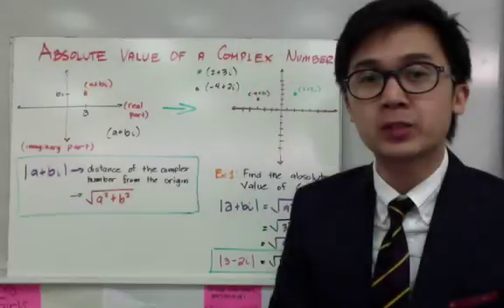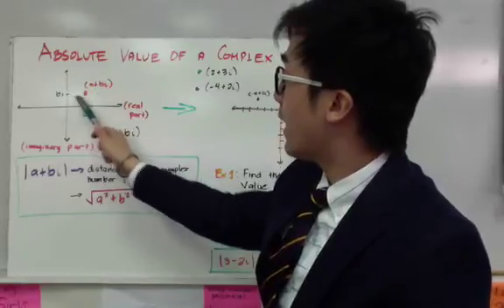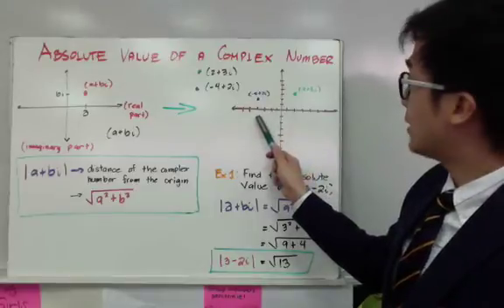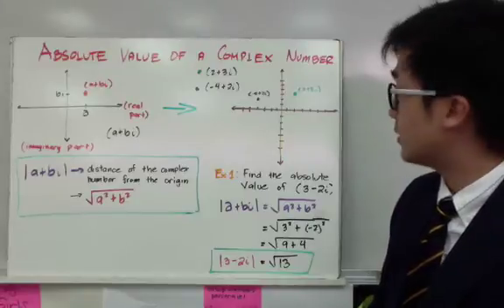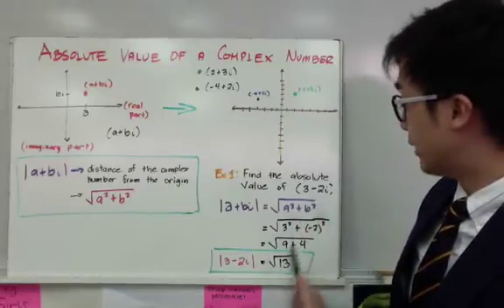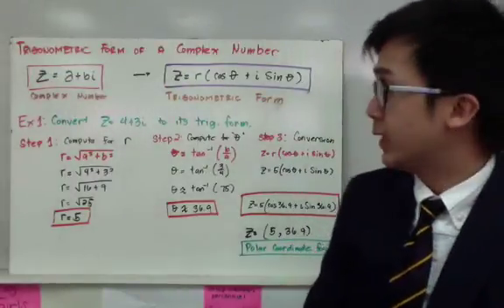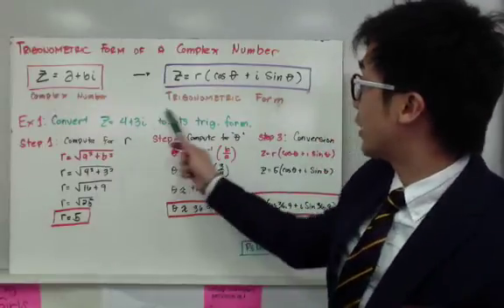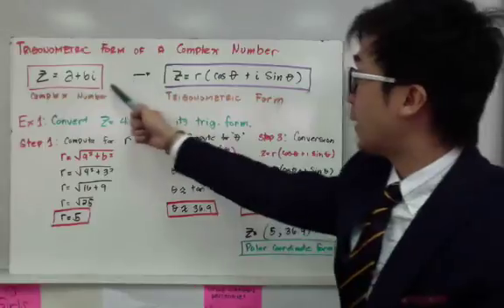PRECALCULUS: Trigonometric Form of a Complex Number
Lesson on graphing complex numbers using its real part and imaginary part, finding the absolute of complex numbers, and converting complex numbers in their trigonometric forms. In graphing for the complex number, the x axis is where the real parts should be and the y-axis is where the imaginary parts should be. Finding the absolute value of the complex numbers is basically distance of the complex numbers from the point of origin. In converting the complex number in its trigonometric form, keep in mind that a complex number is equal to r (cos + isin).

2:05 Find the absolute value of (3+2i)
2:40 Between (-2+5i) and (1-6i), which one is closer to the point of origin?
4:46 Convert 4+3i in its trigonometric form
6:58 Given 3-5i : (1) Graph the complex number, (2) Find its absolute value, and (3) convert it in its trigonometric form.